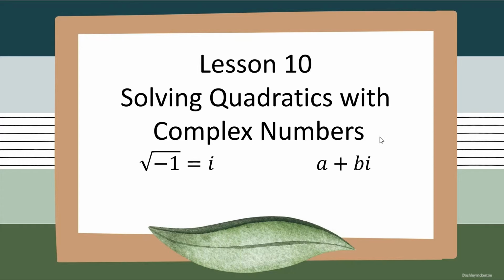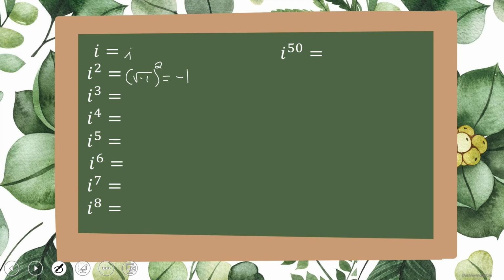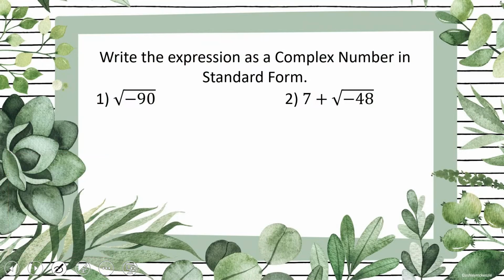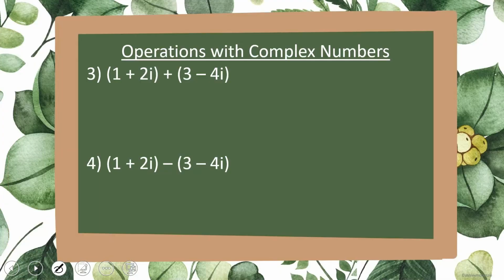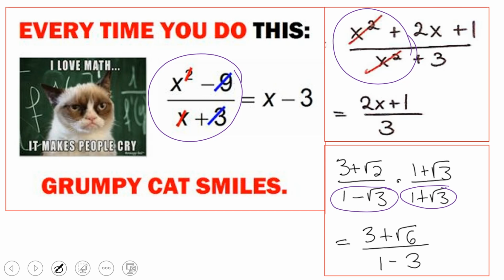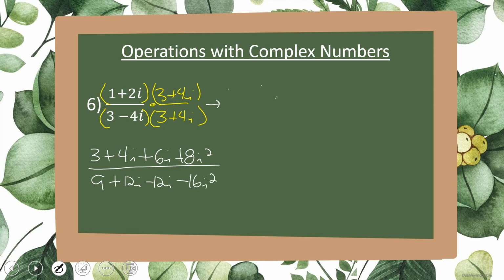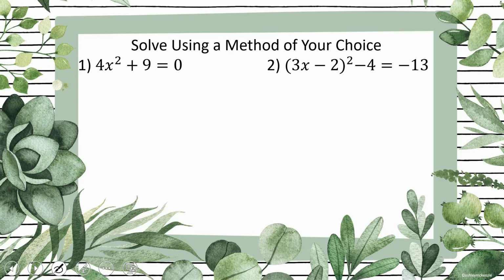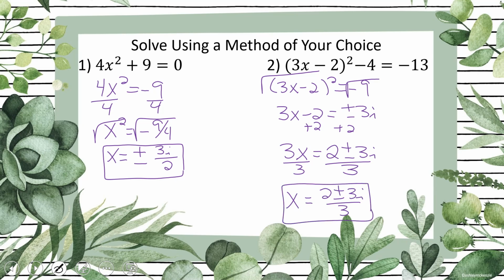Lesson 10: Solving Quadratics with Complex Solutions